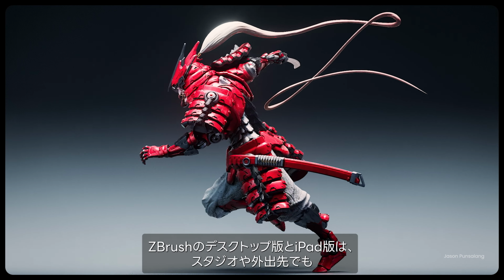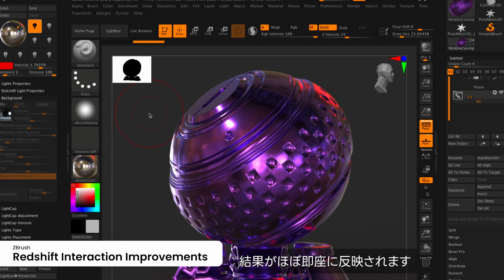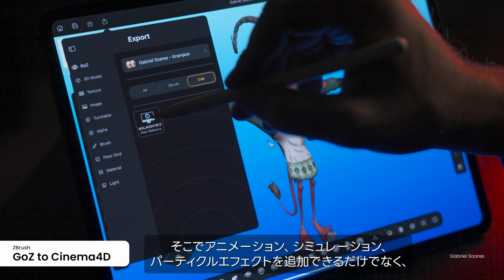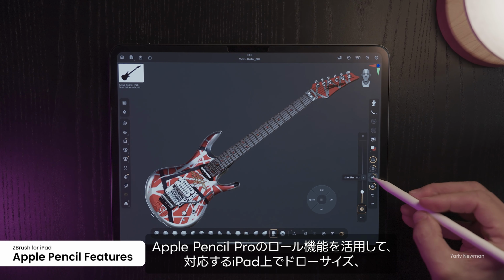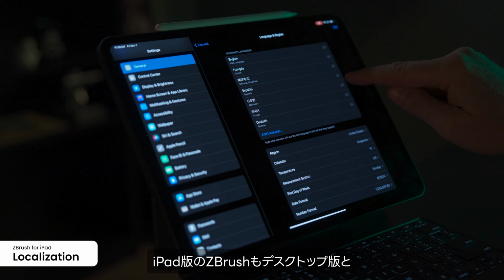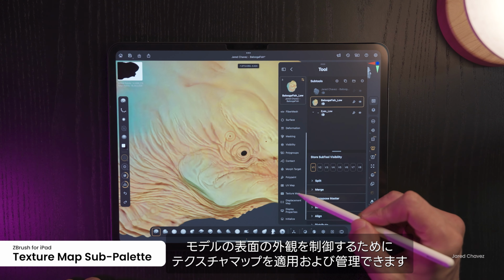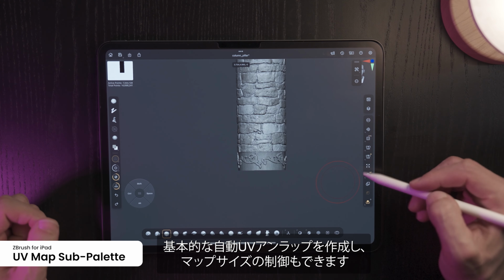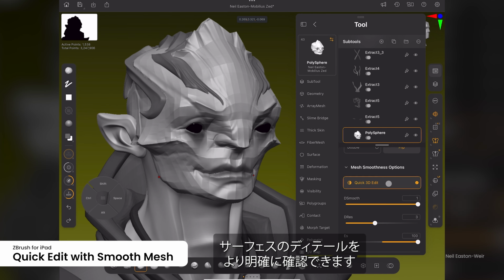2024年冬のリリース | ZBrush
最新のZBrushのiPad版とデスクトップ版のアップデートにより、アーティストはプロジェクトを快適な環境から開始したり、デスクトップで最終的な仕上げのスカルプトを施したりするワークフローが強化されます。ZBrushのデスクトップ版のアンカーブラシには新しいベンドモードが追加され、ユーザーは2つのアンカーポイントを使用してモデルを曲げ、回転モードとは異なる変形が行えます。

Redshiftの統合が改良されたおかげで、ユーザーはスカルプトのレンダリングがさらに向上し、AOVの追加により、コンポジットでの制御が強化されました。さまざまな速度向上により、モデルのライティングやマテリアル属性を調整する際のフィードバックが大幅に速くなり、ワークフローが促進されます。Redshift のノイズ除去の追加により、クオリティスライダーを上げずに最終レンダーまでの時間を大幅に短縮できます。

さらに、GoZの更新により、ZBrushのデスクトップ版から現在のバージョンの3ds MaxやMaya、そしてZBrushのiPad版からCinema 4Dへのスカルプトの送信プロセスが簡単になりました。これにより、モデルのポージングやアニメーション、シミュレーションやパーティクル効果の追加、Cinema 4DでのRedshiftのフル活用が容易になります。

加えて、ZBrushおよびZBrush for iPad内でプロプロジェクトが導入し、ホリデークッキーをフィーチャーしたプロジェクトを提供しています。